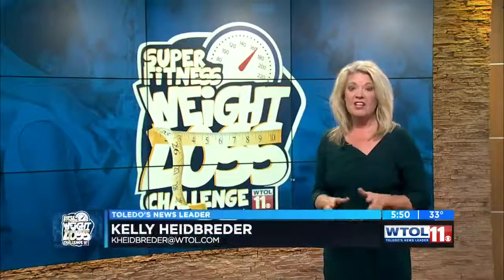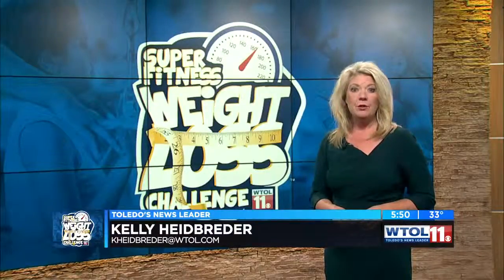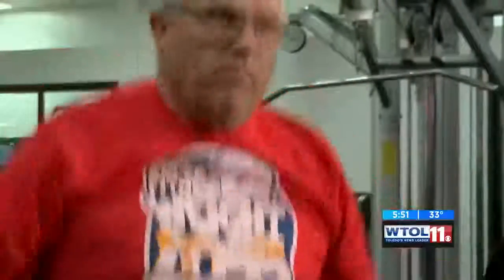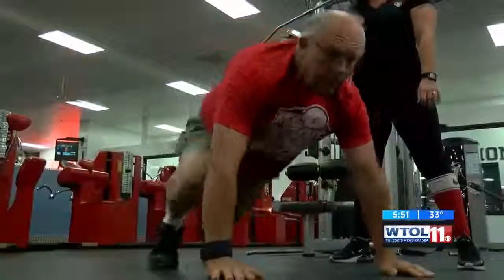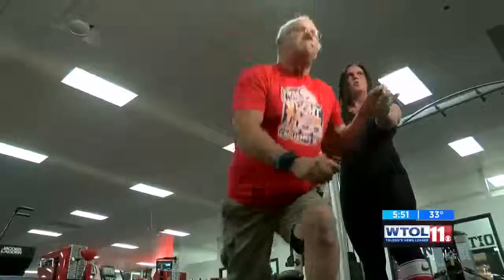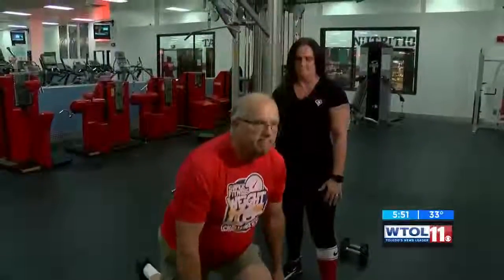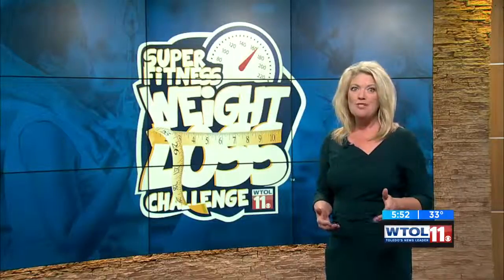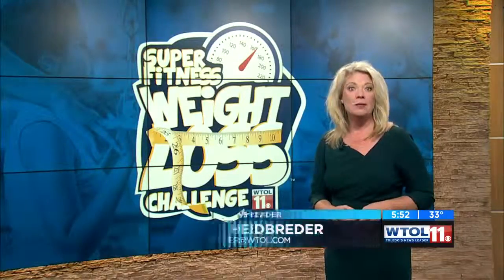SFWLC Trainer Tip: Home Circuit Training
You don't need a lot of equipment to get started - but you do need to get started!